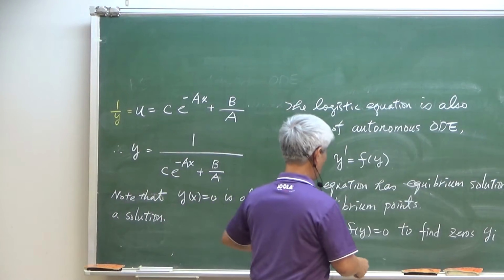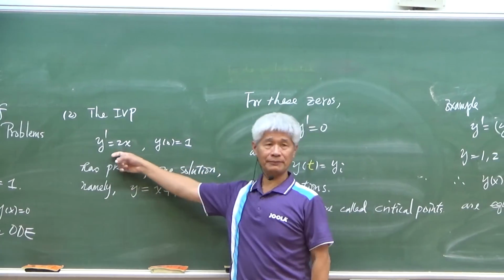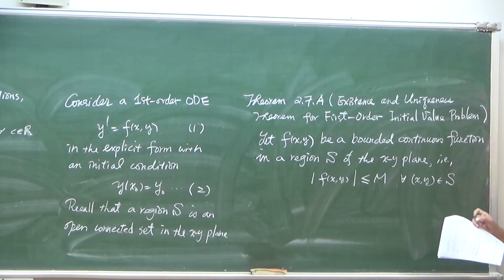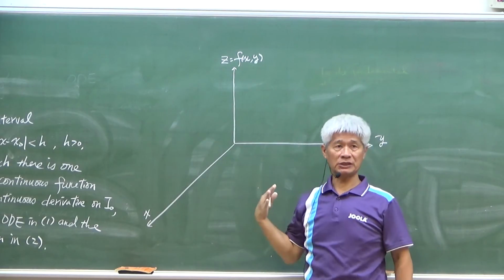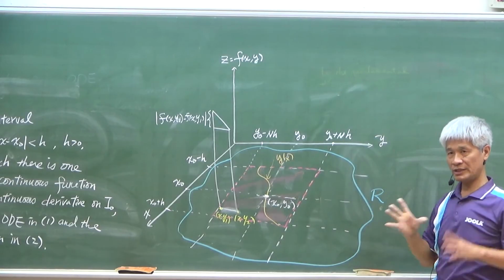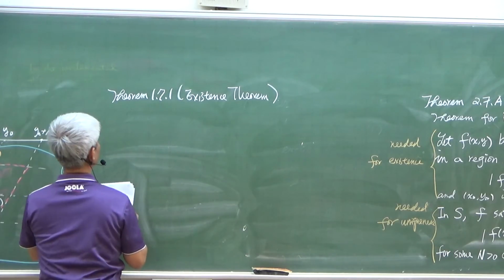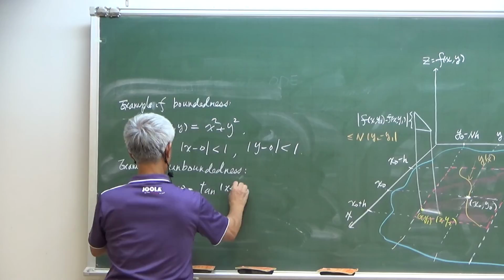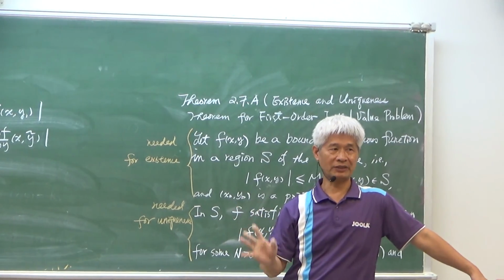微方與複變 Differential Equations & Complex Variables 03-2